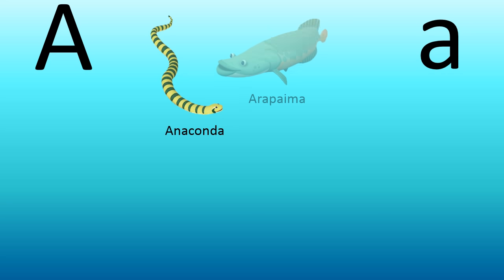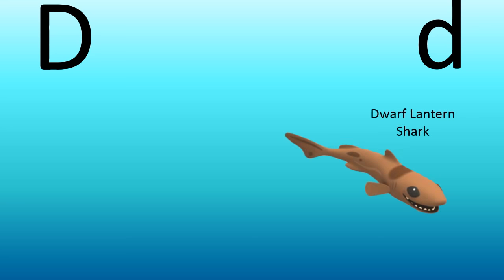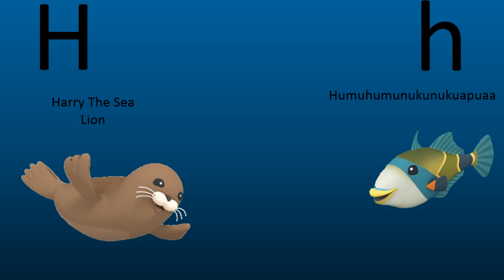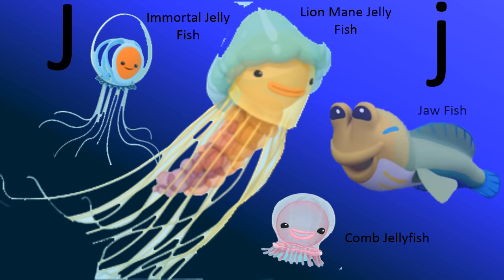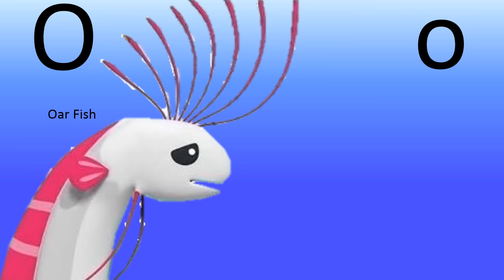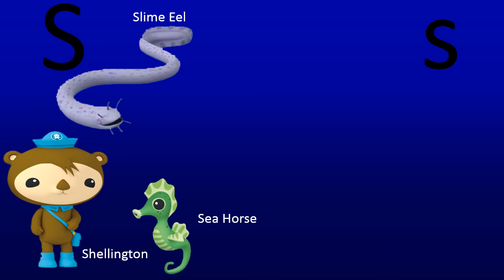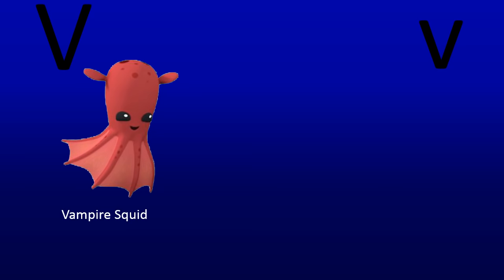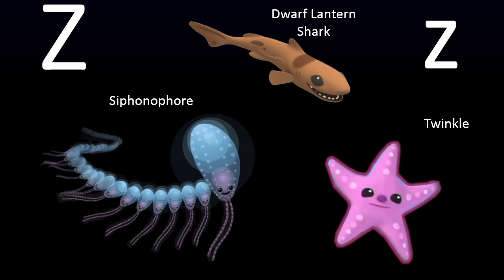ABC Song - Octonauts Characters Alphabet Sounds Child's Educational Video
Educational Sing-Along and learn the sounds of the Alphabet with help from the Octonauts!  Bonus test of children's memory at the end remembering and learning about the creatures from the song.